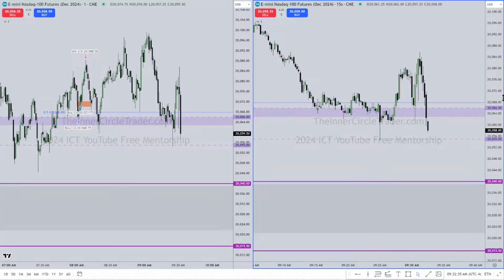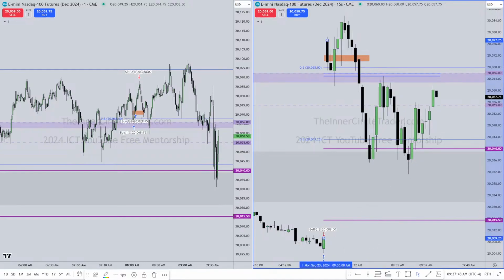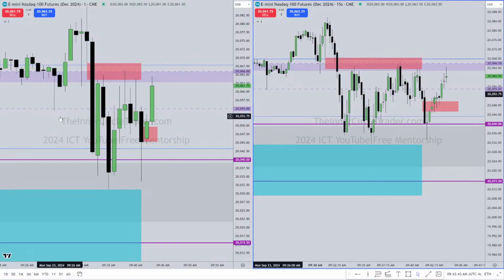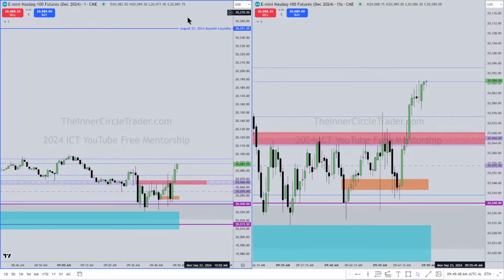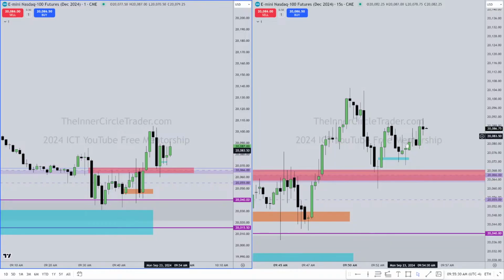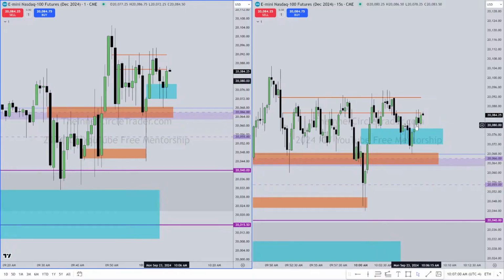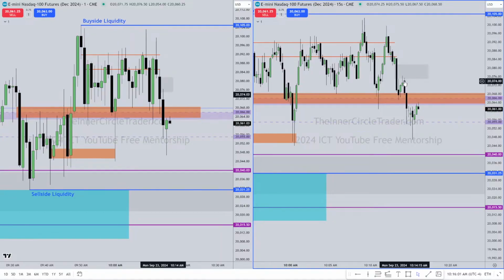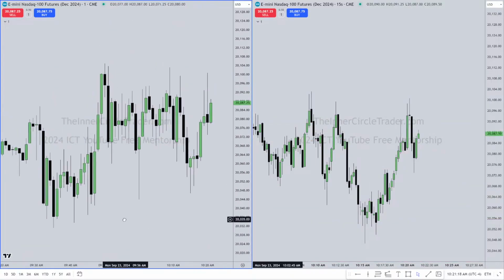[Rant-free Edit] ICT 2024 Mentorship 32 How To Avoid Seek & Destroy Tape Reading September 23, 2024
This is a portion of episode 32 of the 2024 ICT Mentorship called "ICT 2024 Mentorship 32 How To Avoid Seek & Destroy  Tape Reading September 23, 2024". This episode is without the ranting and gets straight to the point.